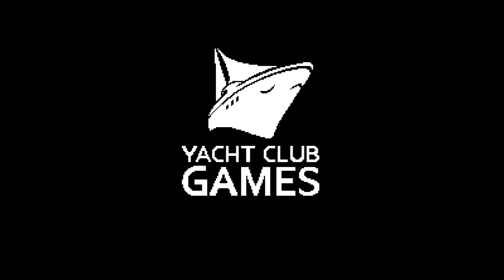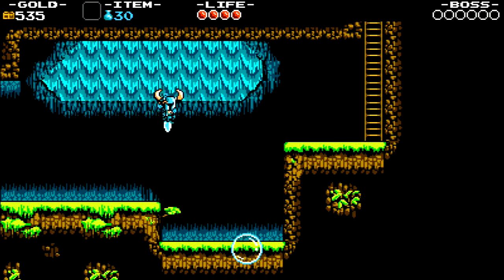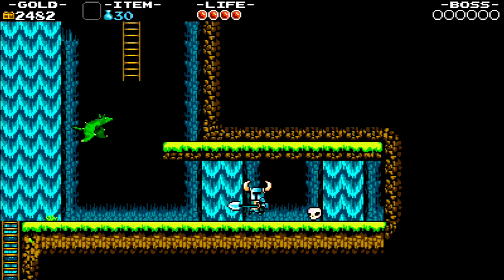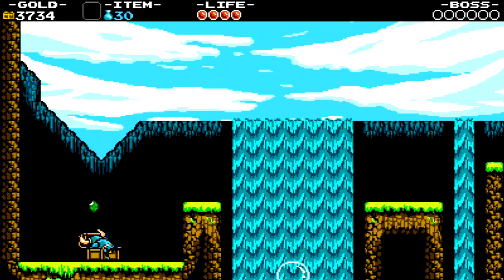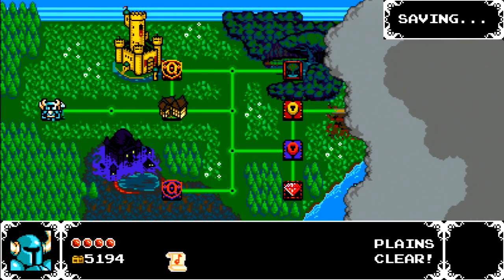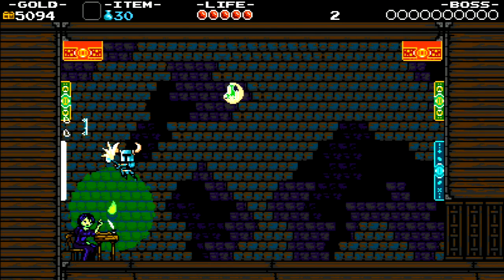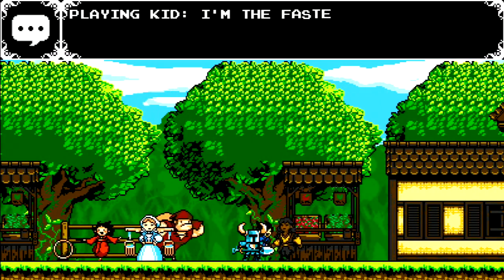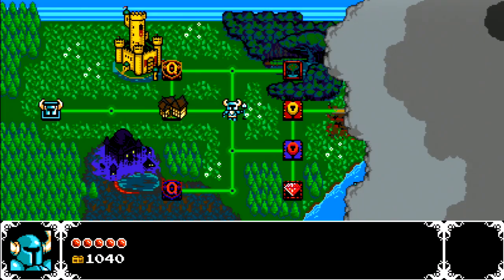Shovel Knight: Shovel of Hope-Part 1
Episode 1: Can You Dig It?
I'm never gonna play MegaMan 2 on this channel, calling it right now. However, I think Shovel Knight is close enough. Time to dig holes, eat food, get gold, and possibly find our maybe dead girlfriend.